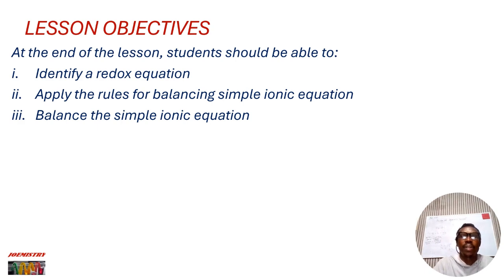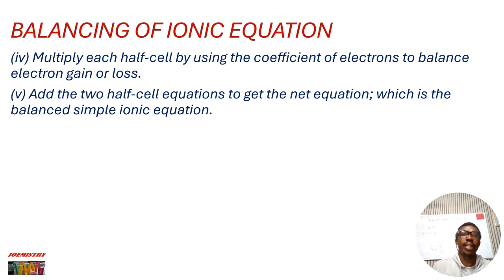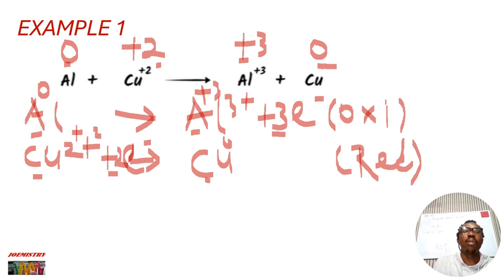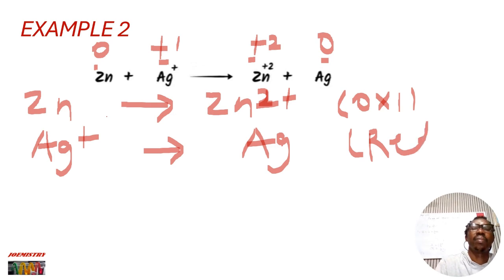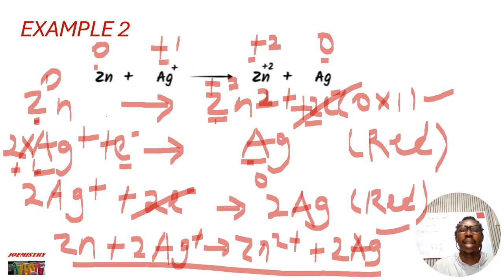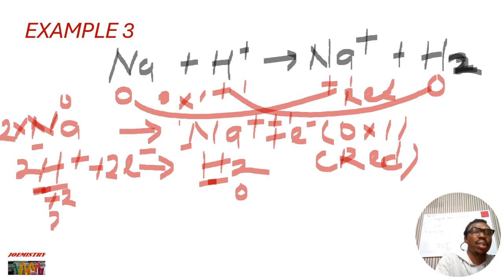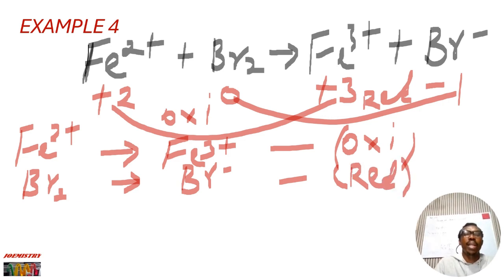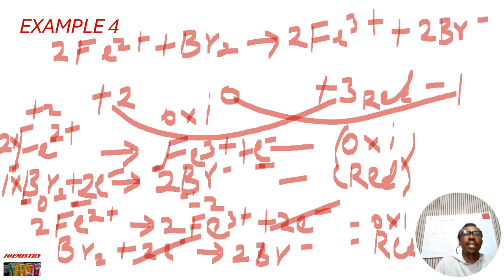REDOX REACTION - BALANCING OF SIMPLE IONIC EQUATION - A - LEVEL SEASON 3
This video gives a detailed explanation of the balancing of a simple ionic redox equation using the half-cell reaction method.